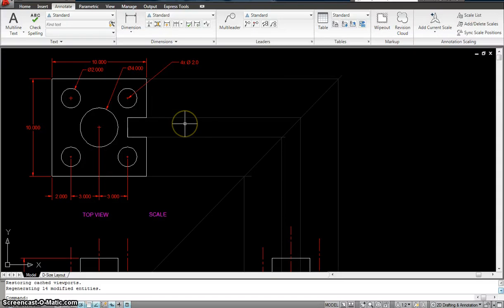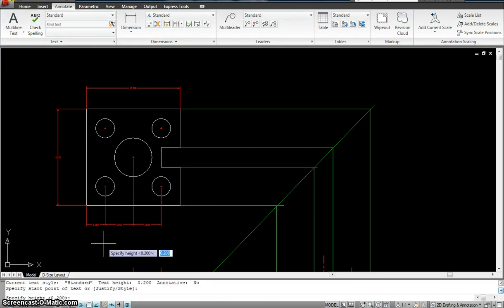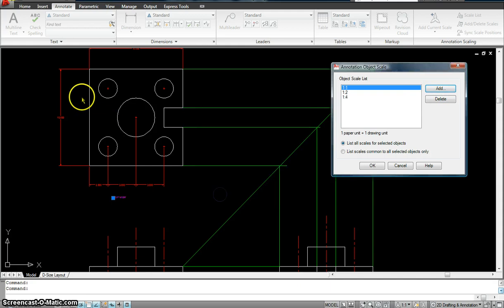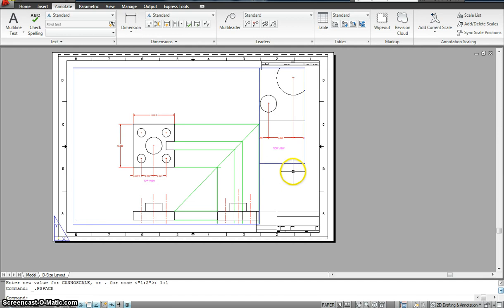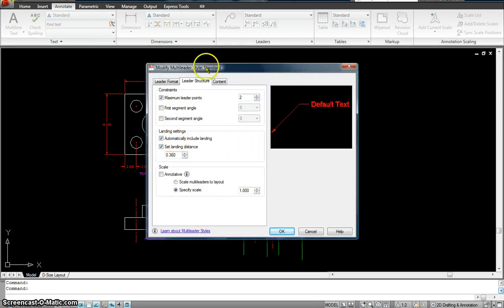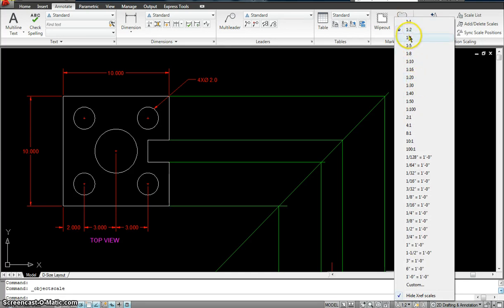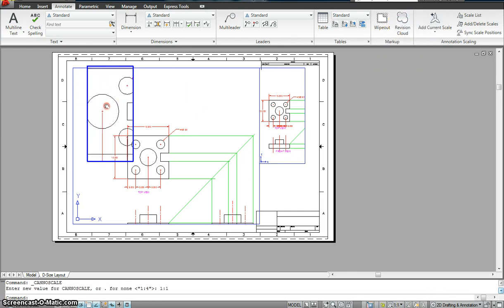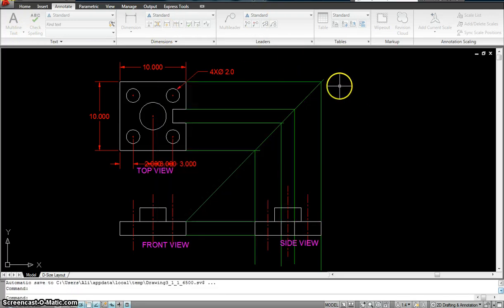Autocad Annotation- Part 2.mp4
SHORTCUT COMMAND COMMENT
A ARC Draw an arc with 3 points
B BLOCK Opens block dialogue box in order to make a block
BO BOUNDARY Draw a boundary C CIRCLE Draw a circle
DO DONUT Draw a solid donut shape
DT TEXT Single line text
DIV DIVIDE Inserts point node a set division
EL ELLIPSE Draw an ellipse
F FILLET Draw an arc between 2 intersecting lines
G GROUP Opens object grouping dialogue
H HATCH Opens hatch and gradient dialogue box
L LINE Draw a line
LE QLEADER Draw a leader line (may need to adjust settings)
LEAD LEADER Leader line with annotation
ML MLINE Draw multilines
O OFFSET Offset an object by distance
PL PLINE Draw a polyline - a complex line
PO POINT Point marker or node - DDPTYPE to change pointstyle